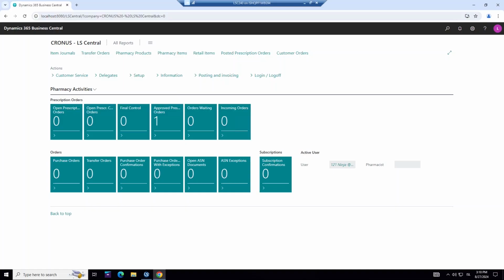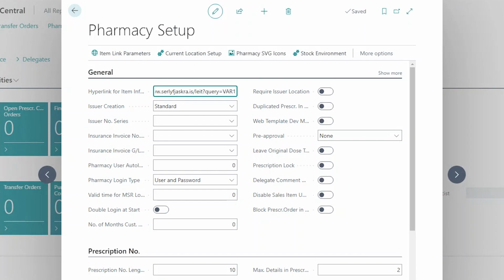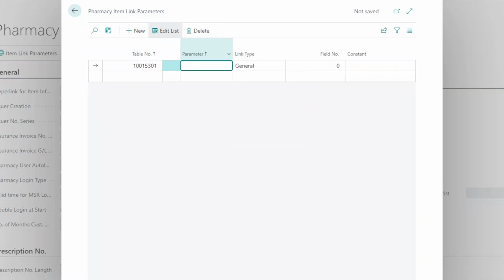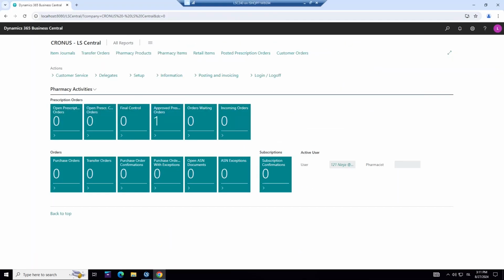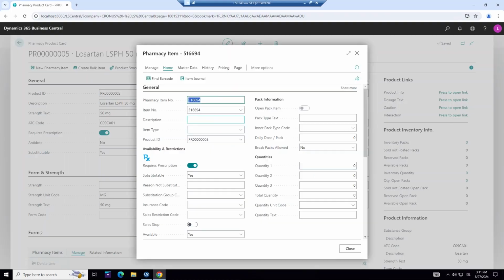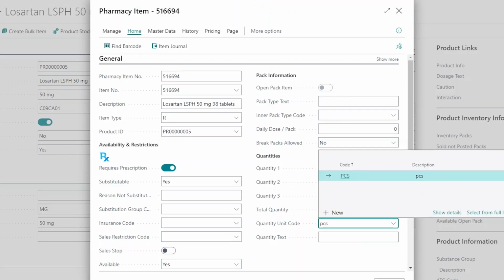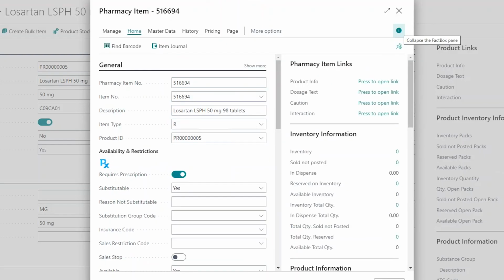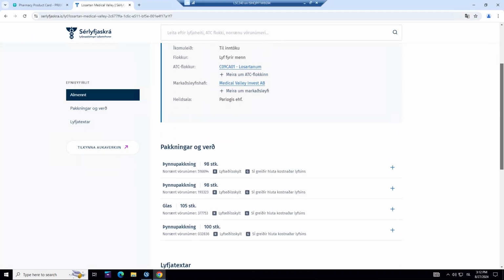LS Central for pharmacies - Exercise Hyperlinks